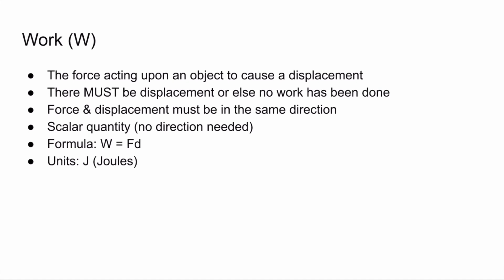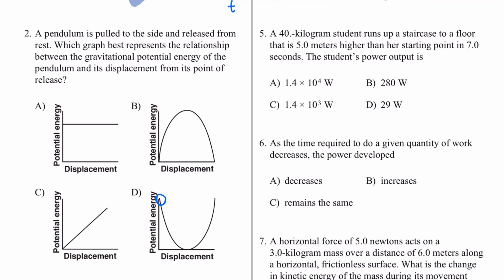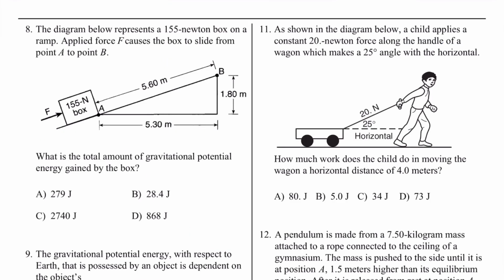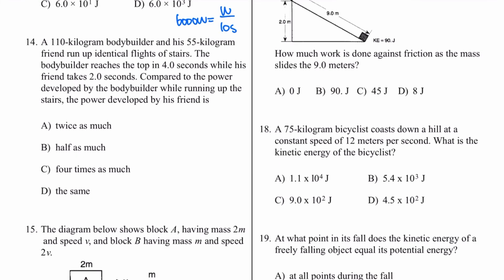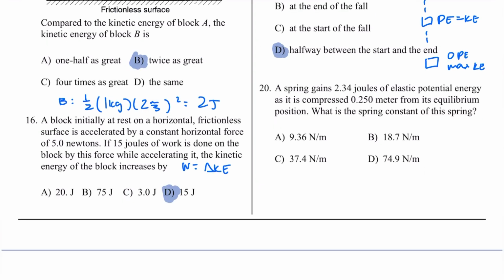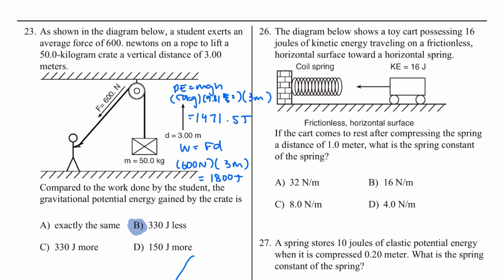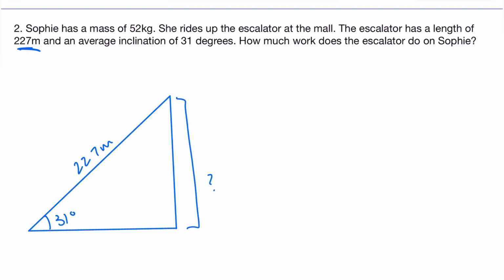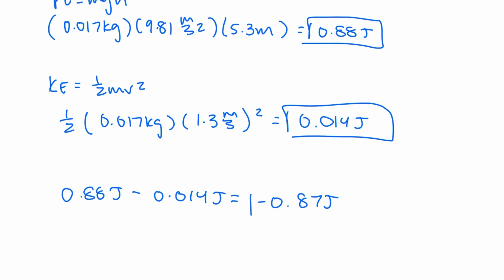Physics Regents Work and Energy Review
In this review we go over everything you need to know about work, power, and energy for the NYS Physics Regents! The video is split into key concepts, multiple choice practice, and short answer practice.

Timestamps:
00:00 Key Concepts
03:43 Multiple Choice Practice
23:28 Short Response Practice